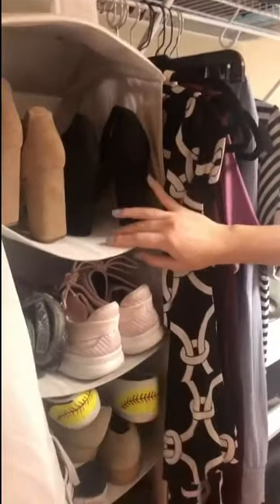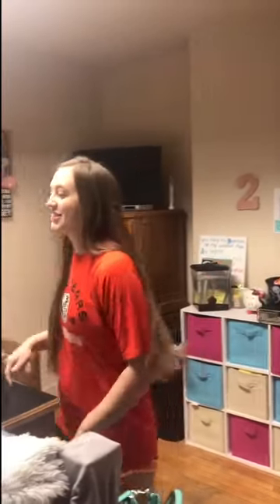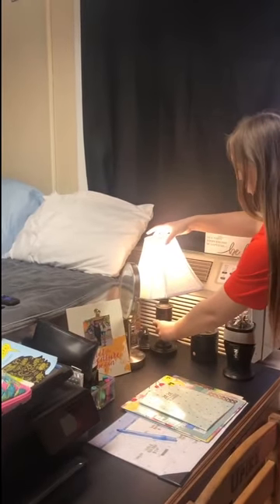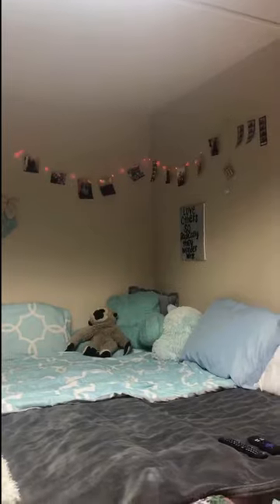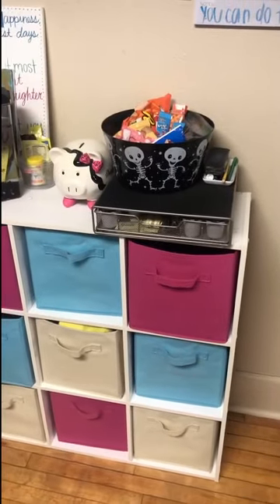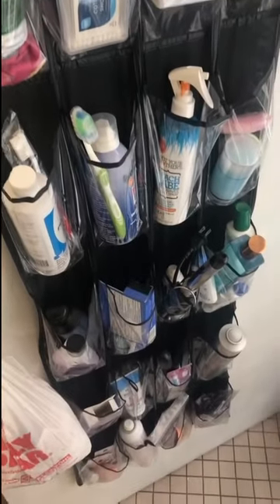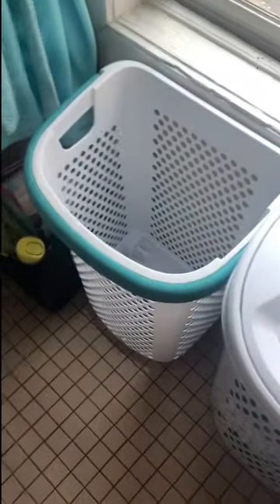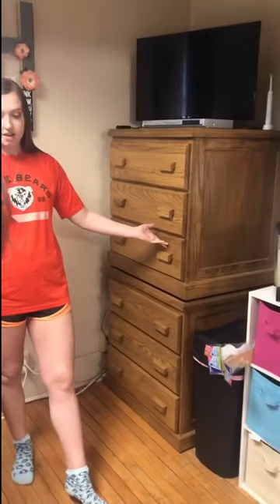University of Pikeville Dorm Room Tour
Hey! This is a dorm hall at the University of Pikeville. Please enjoy my dorm room tour :)